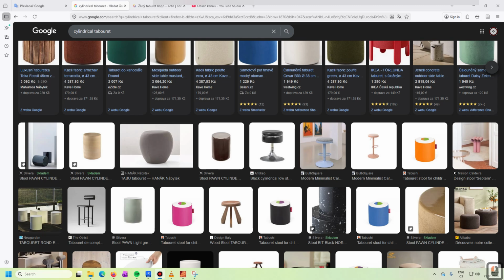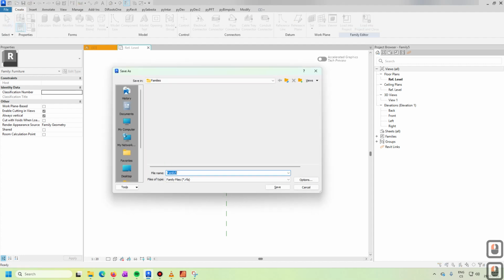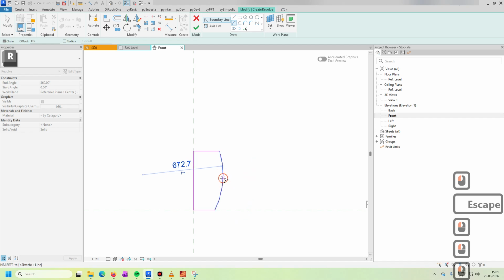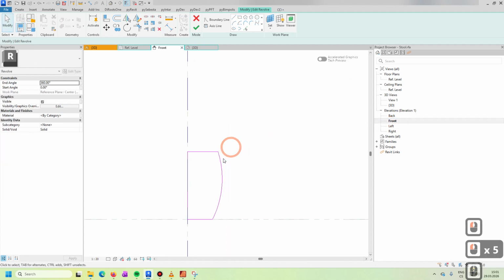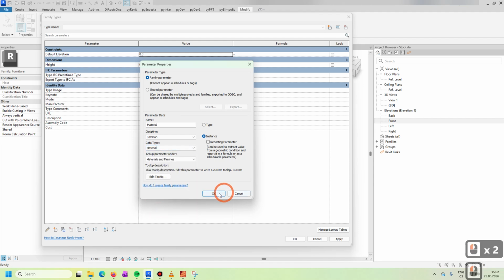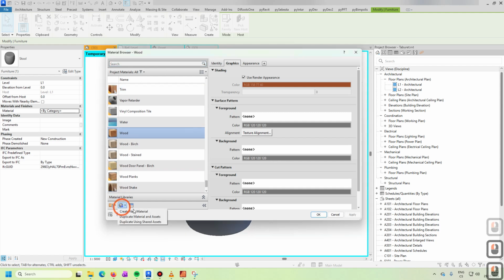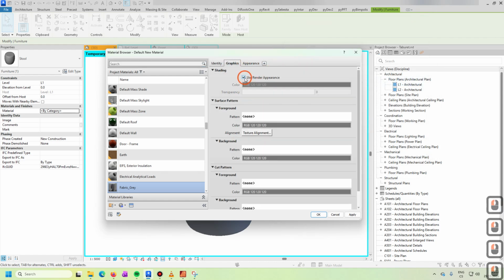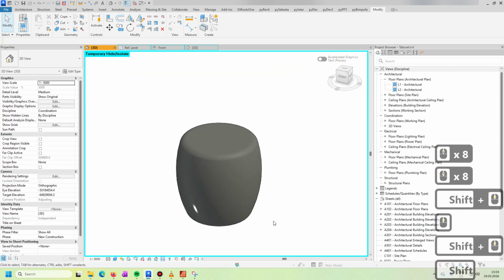Revit [ENG] – Create a Stool Family